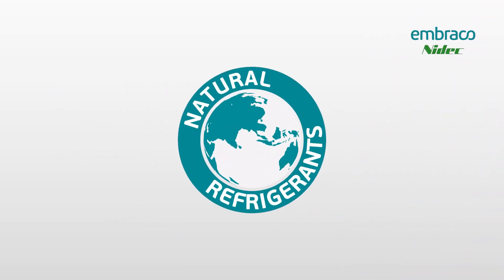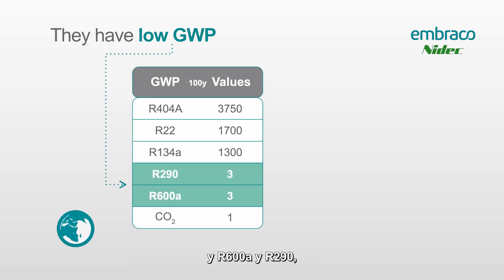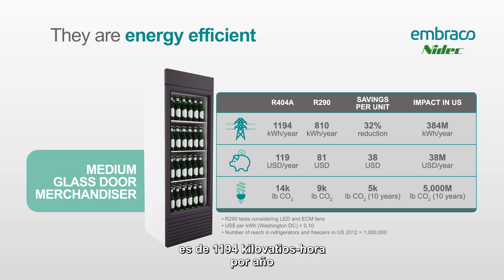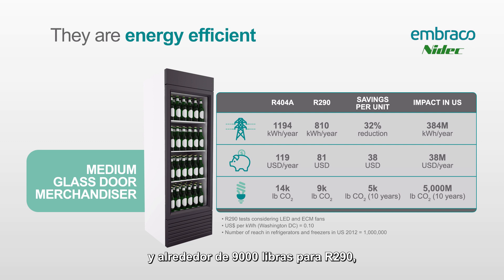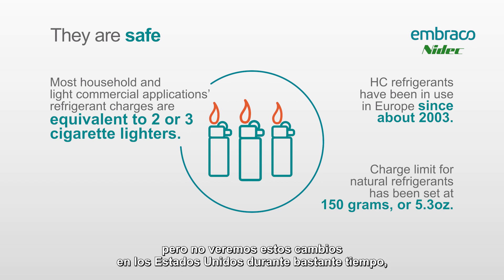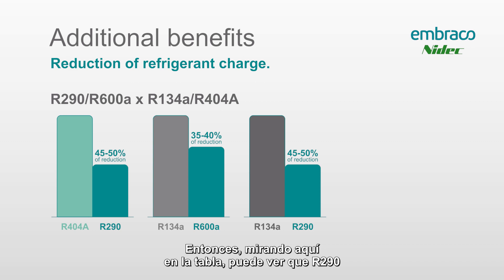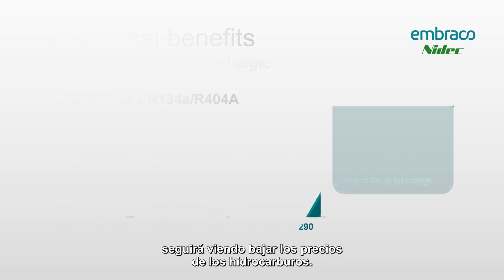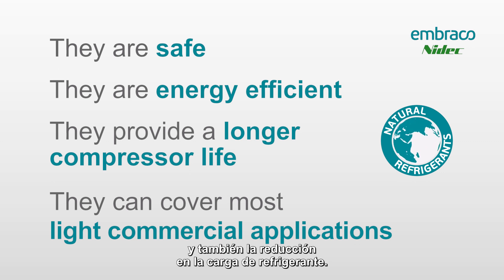Entrenamiento en R290 | Módulo 2 - ¿Por qué los refrigerantes naturales?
Aprenda toda la información que necesita sobre los refrigerantes R290 (propano) en 5 módulos:

Módulo 1 - Nueva legislación
Módulo 2 - ¿Por qué los refrigerantes naturales?
Módulo 3 - Cambios en los compresores
Módulo 4 - Seguridad y práctica
Módulo 5 - Cambio de compresor paso a paso